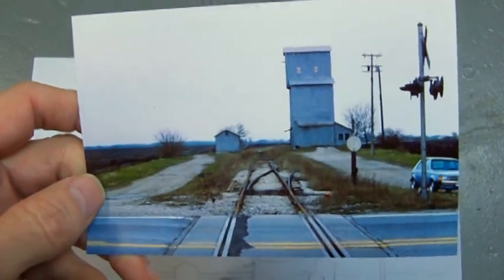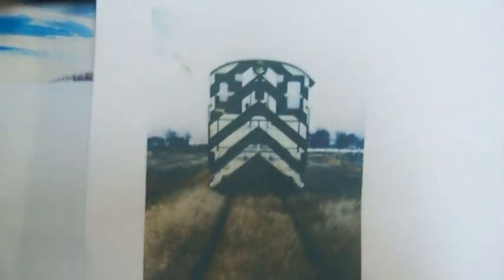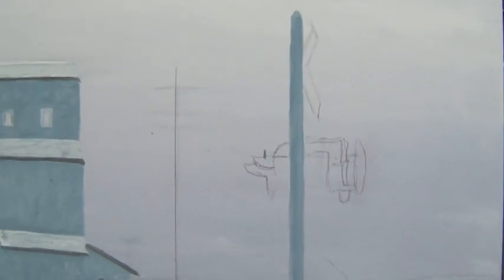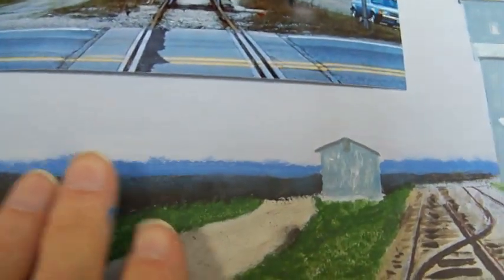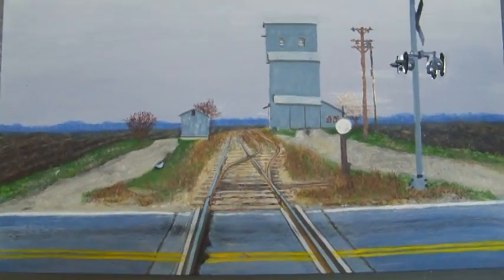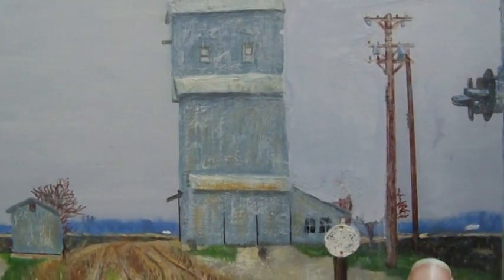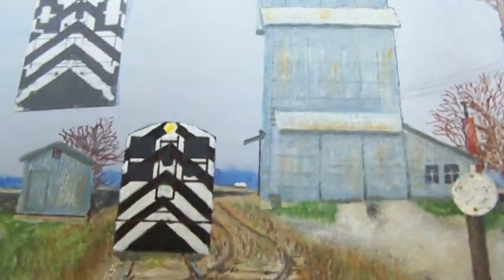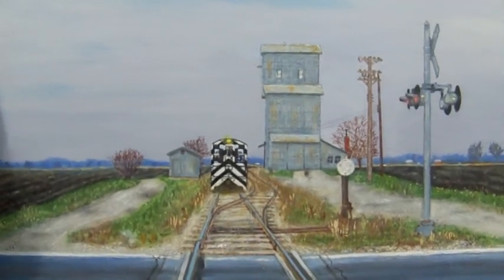My Painting of the Ladd Elevator (in Peru IL)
It's Jan 14, 2018, and in an effort to help me get through the cold harsh winter, I have took to another painting, yet another scene with a grain elevator in view. It's a local scene not too far from me; Peru IL. The image was originally shot in 1989 by Henry Auchstettor, who passed away in 2017. It was my job to go thru all his slides and I came across this one and found it interesting. The slides are not owned by the Mendota Railroad museum. The video is dedicated to my friend Penny who encouraged me to post the video. I had reservations about it, but she said do it, so here it is.
     I have been writing some music, too, and have released a single in which I hope to have out before Feb 1st. It is called "Leaves," and I am very happy with it. It was in the works for many months. That's how long it is taking me to get things done these days. It will be available at cdbaby, itunes and everywhere else you can find on the internet. I feel it's one of the best songs I ever wrote, with a very profound message.
To do these kinds of projects in the winter, when I feel like hibernating, is quite difficult for me. Anyway, thanks to those who do watch and keep up with what I am doing. I have some big changes coming soon and I'll try to keep you posted. Also, please visit my websites for the products I have available. My two good sellers are : Guitar Journey and Right Hand Finger Picking exercises.  The sites are are the main ones. I also encourage you to check out my "Medicinal Guitarra" album available at cdbaby , itunes, and so many other outlets. It consists of my original finger picking compositions. It will be "medicine" for you!